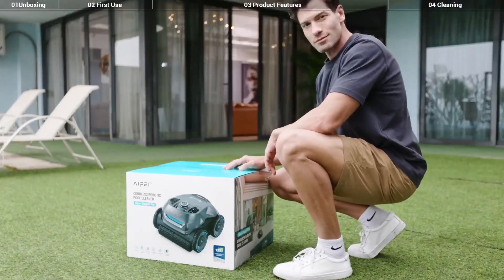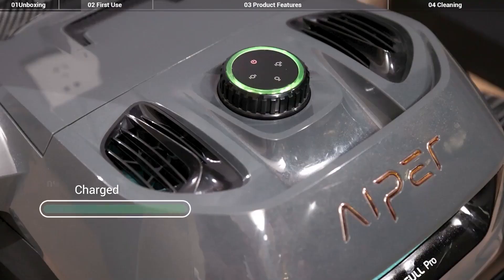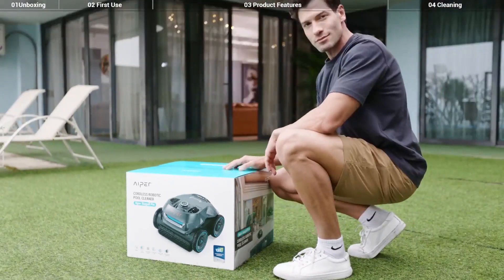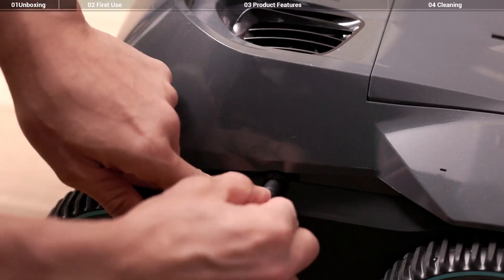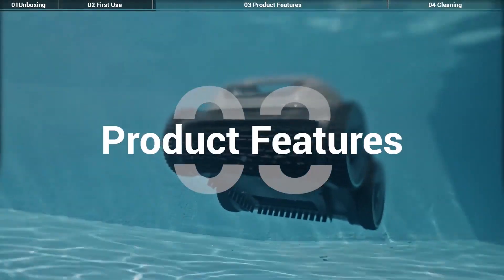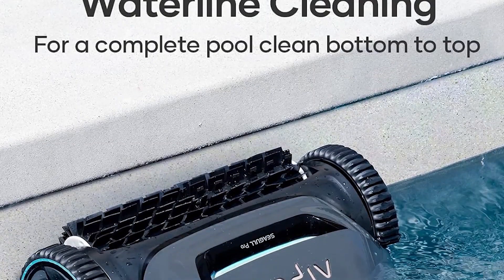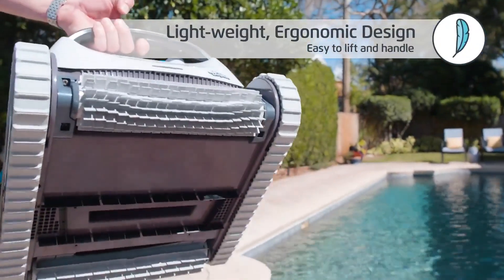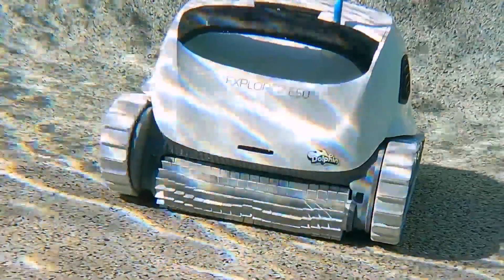Best Robotic Pool Cleaners In 2024 Reviewed Which One Should You Buy?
Click The Link Below To Check Top Robotic Pool Cleaners Prices ✅

1: 🔶 Dolphin Nautilus 🔶

2: 🔶 Aiper Scuba S1 🔶

3: 🔶 Wybot Osprey 200 🔶

4: 🔶 Aiper Cordless 🔶

5: 🔶 Polaris Freedom Cordless 🔶

6: 🔶 Dolphin Nautilus 🔶

7: 🔶 Dolphin Explorer E50 🔶

8: 🔶 Aiper Seagull Pro Cordless 🔶

Welcome to our comprehensive guide on the Best Robotic Pool Cleaners of 2024! In this video, we review and compare the top 8 robotic pool cleaners available on the market. Whether you're looking for budget-friendly options or premium models, we've got you covered. Discover which robotic pool cleaner is perfect for maintaining a sparkling clean pool with minimal effort.